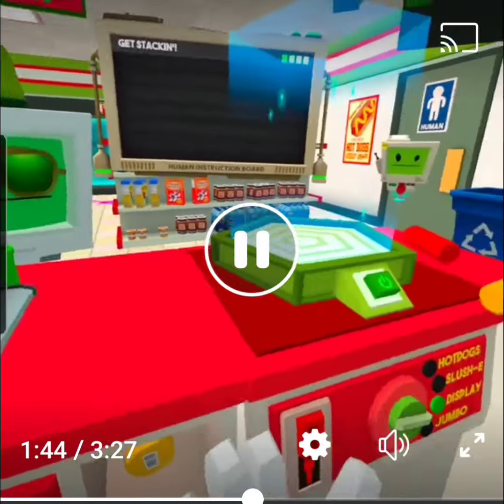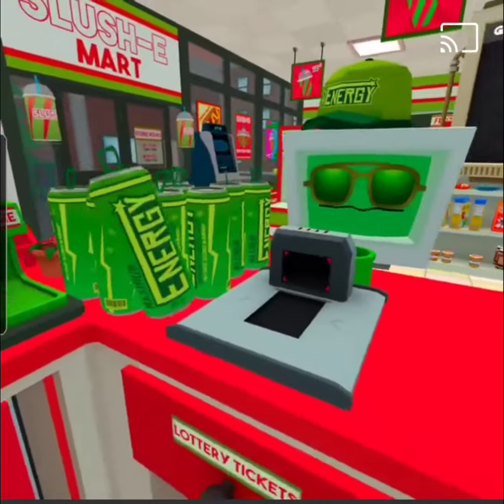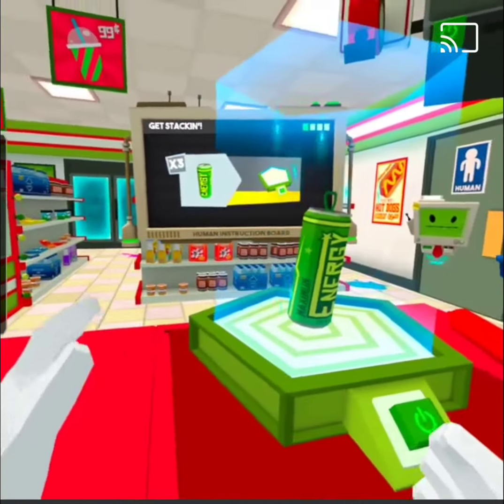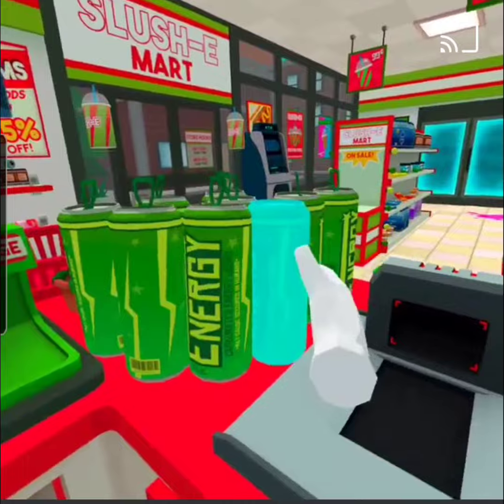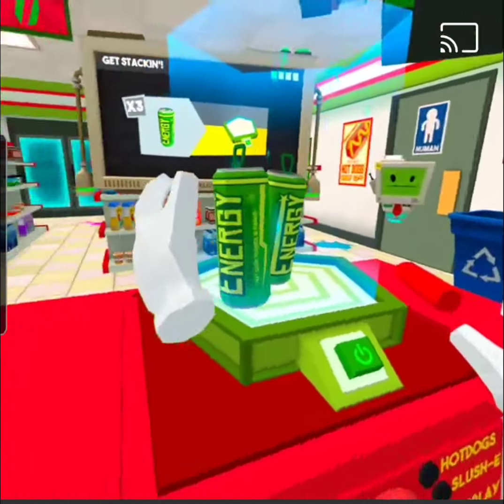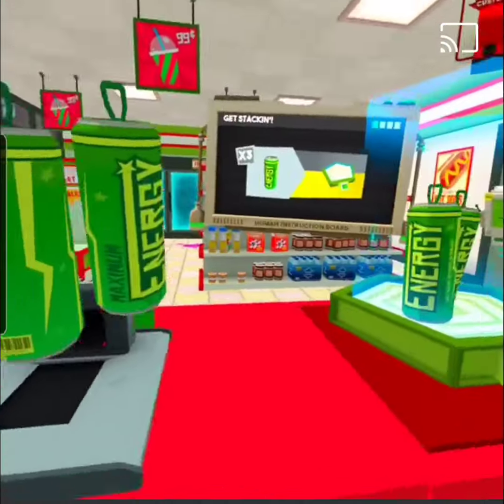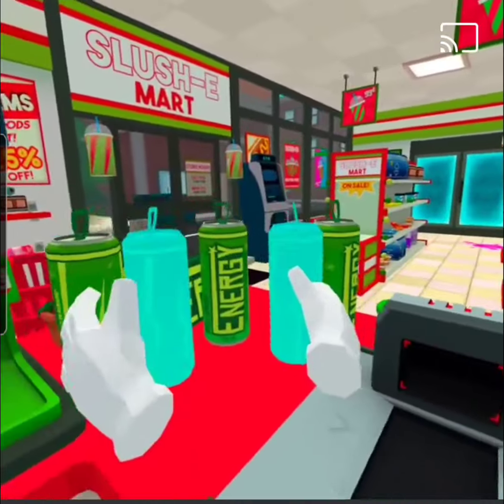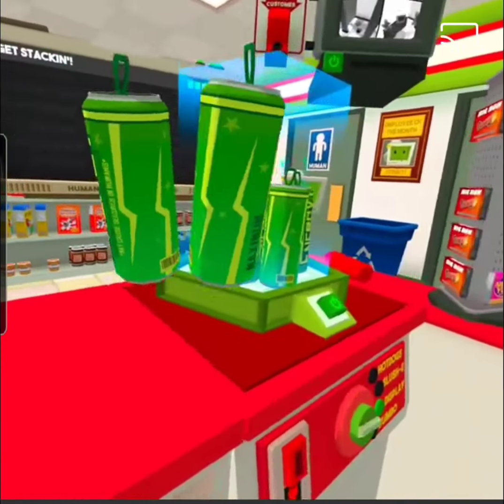Oculus January 2022